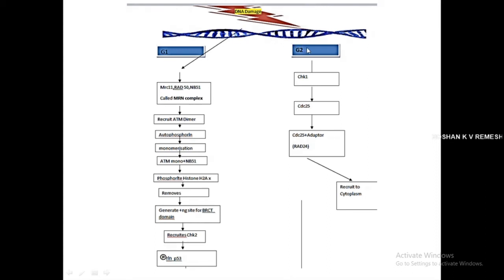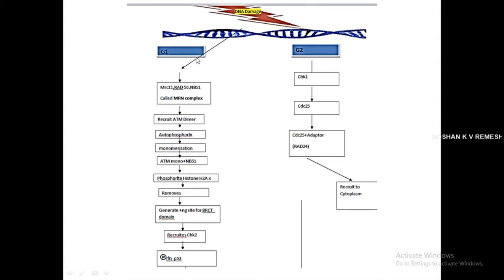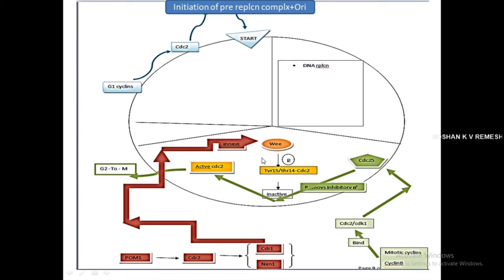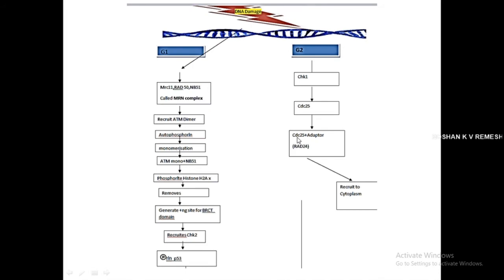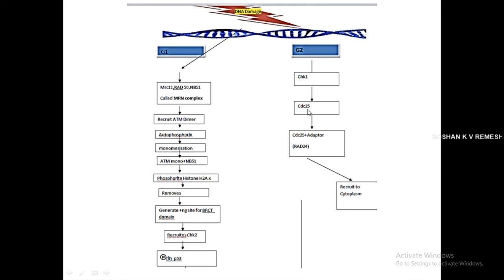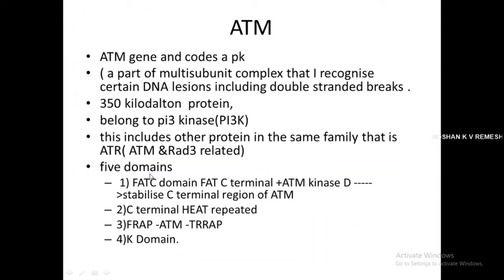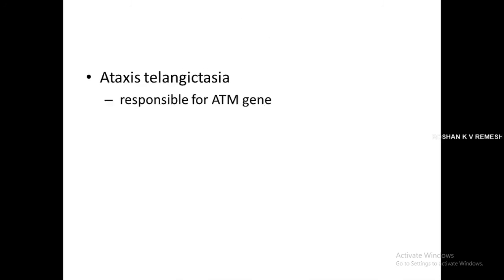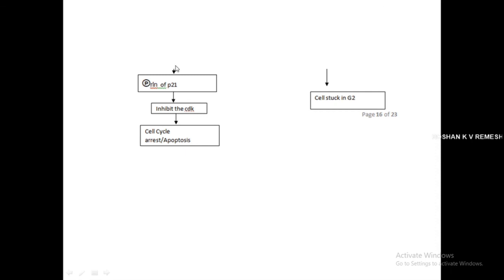Cell Cycle 8 G2Regulation Chk1